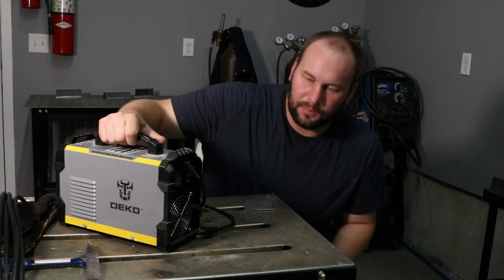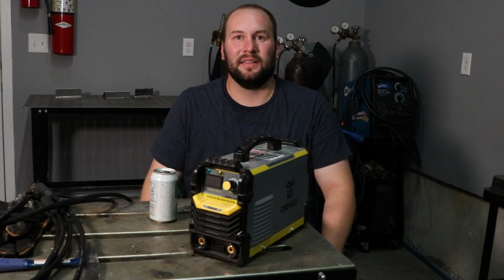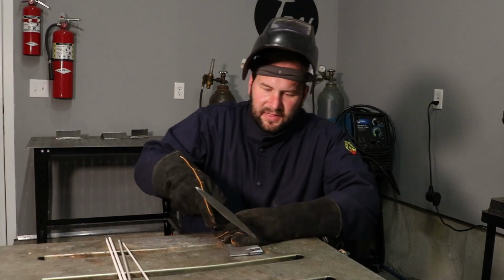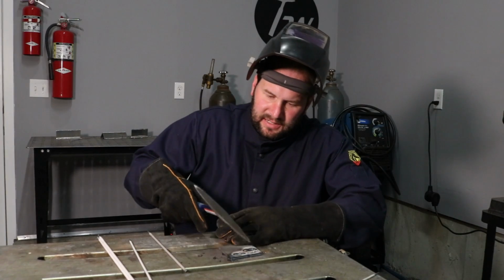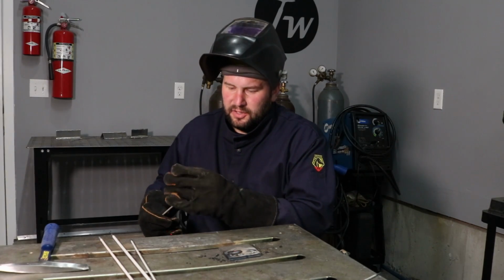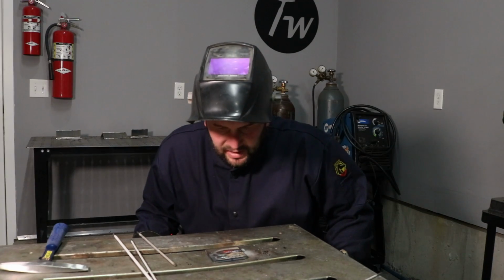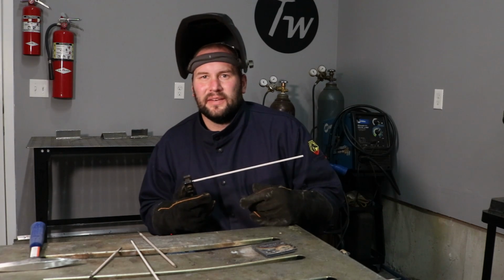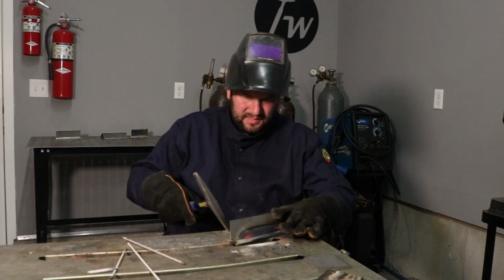Reviewing the (Almost) Cheapest Welder on Amazon: DekoPro Welder Review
Deko Pro Welder Review. Warning: Lots of Welding and Arc Shots! I ran this welder through it's paces with 3 types of rod on 120 and 240 volt power. It's amazing that you can order such a cheap inverter stick welder online. If you're a beginner looking to get into Shielded Metal Arc Welding (SMAW), also known as stick welding, or you're looking to add a portable option, check out this review to see if the DekoPro welder is for you!

Welding Jacket
Welding Gloves
6011 Electrodes (3/32")
6013 Electrodes (1/8")
7018 AC Electrodes (1/8")
Rod Storage Tube
Chipping Hammer
Wire Brush
Magnetic Squares